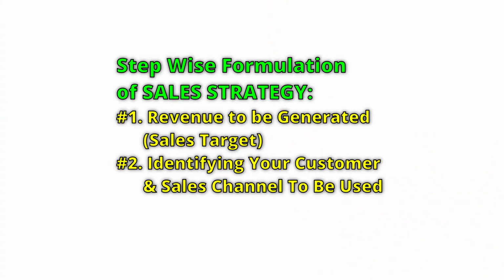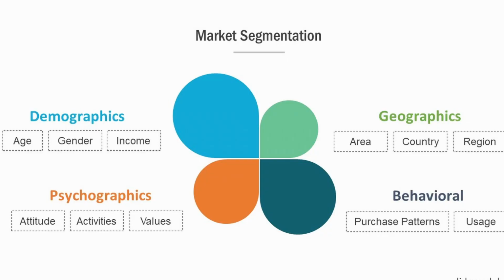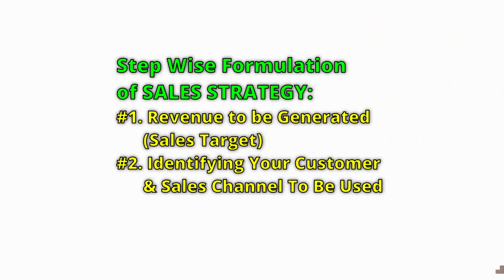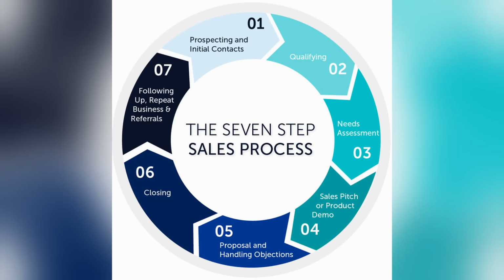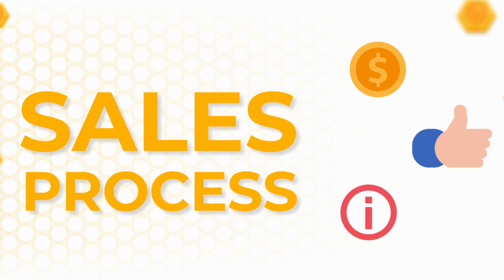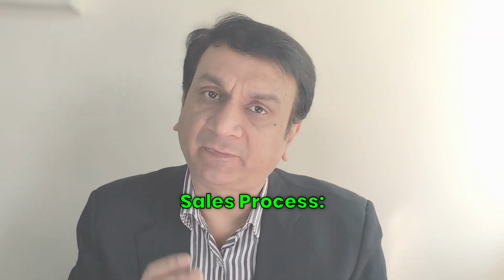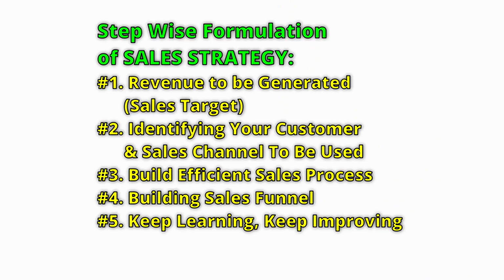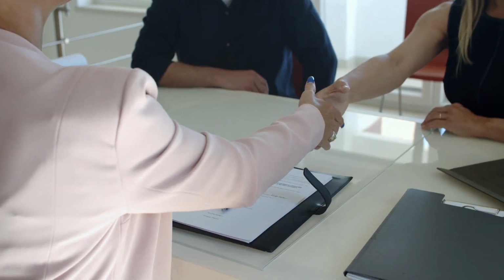Is Your Business SELLING enough to Earn LOADS OF MONEY? Sales Strategy in 2024, for your Business🚀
Lack of Effective Sales Strategy is one of the major reason as to - Why Business's Fail.

🚀 Get ready to revolutionize your sales game with our in-depth guide for 2024! 🌟 In this content-packed video, we're delving into the latest trends and high-impact strategies to elevate your sales success to new heights. Whether you're a seasoned professional or just stepping into the world of sales, we've got you covered with game-changing insights and proven techniques.

🔍 Key Insights Covered:

Fundamental Questions To Be Asked: Understand your target audience like never before. Discover the power of market research and how it can fine-tune your approach to meet the specific needs and preferences of your customers.

Who is Your Customer and What Channel to Use: Learn the art of setting SMART sales goals that propel you toward success. From revenue growth to customer acquisition, we're breaking down the steps to set and achieve goals that matter.

Crafting Sales Process and Funnel: Craft a unique value proposition that sets you apart from the competition. We'll guide you through the process of creating a compelling story that resonates with your audience and makes your offering irresistible.

Team Triumph: Your sales team is your greatest asset. Dive into the strategies for building a high-performing team, from hiring the right talent to fostering a positive and collaborative culture.

Tech Takeover: Leverage the latest technology and tools to streamline your processes and gain a competitive edge. From CRM systems to sales automation tools, discover the tech essentials that can supercharge your sales efforts.

Implementation Excellence: It's not just about planning; it's about execution. Learn how to implement your strategy effectively and make data-driven adjustments to stay ahead of the curve in a dynamic market.

Get ready for a deep dive into the world of sales with actionable tips, real-world examples, and insights that will reshape your approach. 💼🚀 Don't miss out on the latest trends – this is your guide to sales success in 2024! 🔥